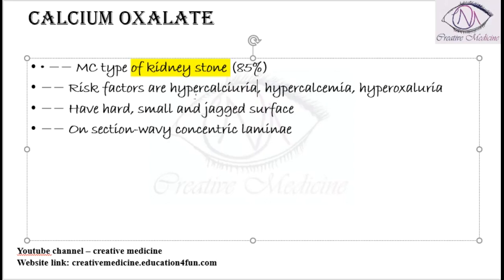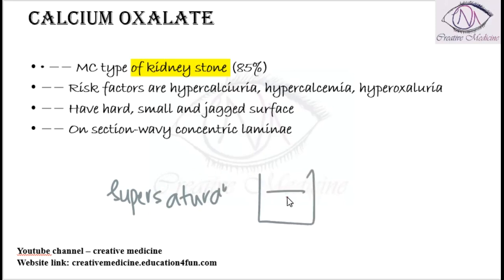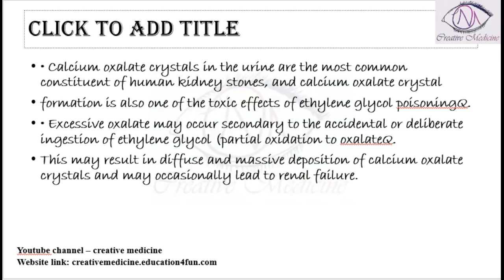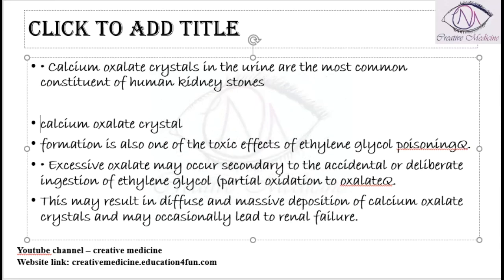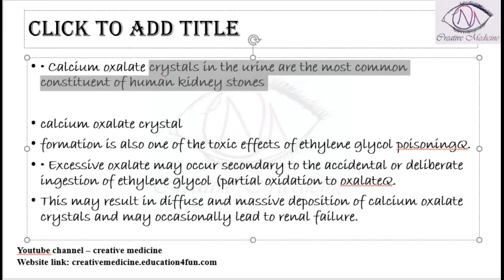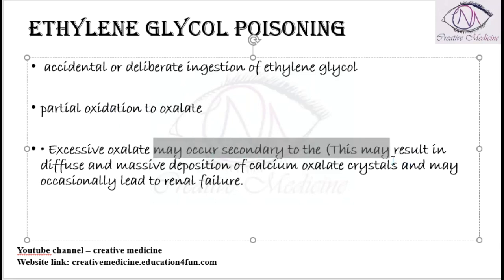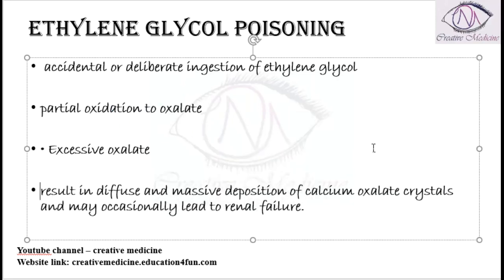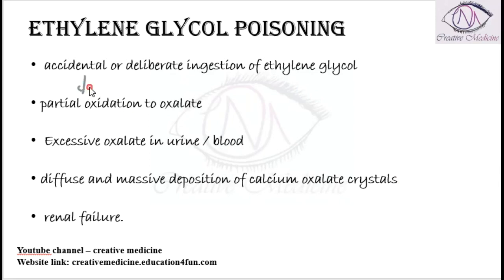Lec 4 Renal Calculi Calcium Oxalate Stones